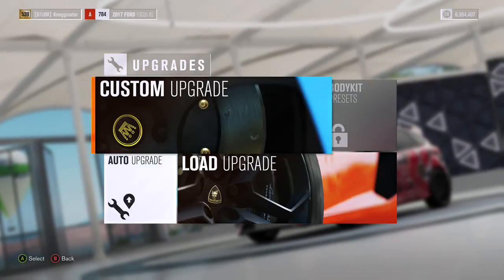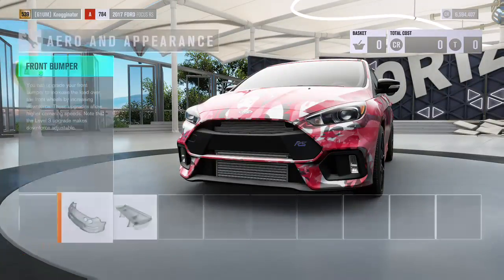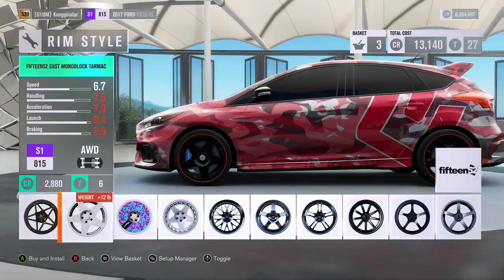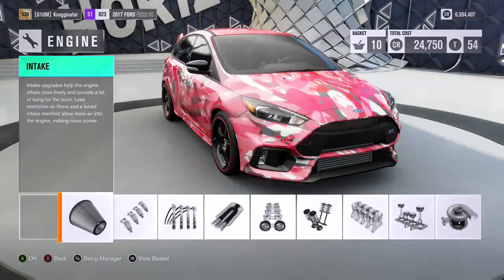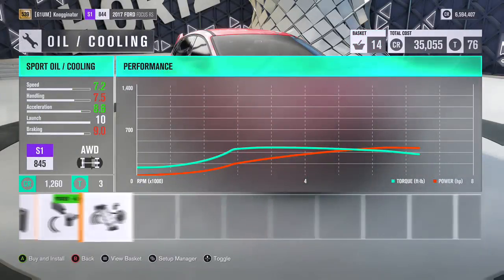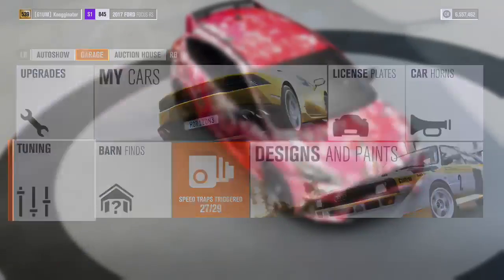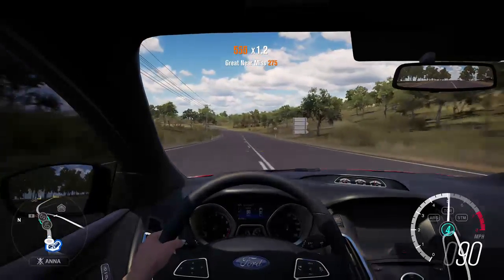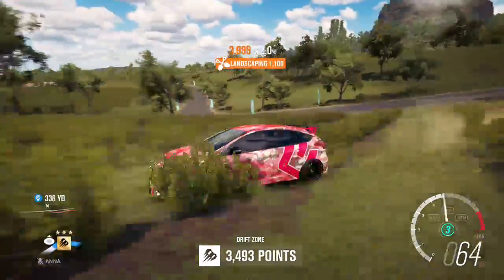POSSIBLE UPGRADES FOR JACKULTRAGAMER'S NEW FOCUS RS?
Here are all the possible upgrades for jackultragamer new ford focus rs. he could turbocharge or supercharger. will he put rtx wheels. lifted or slammed. watch to see all.

watch this video if you like: This video is all about forza horizon 3. Forza in general. Forza 6 is an old game so hah. I play forza horizon 3 xbox one. Forza horizon 3 is not on ps4. Sometimes we look at the forza horizon 3 car list. This is kinda like a forza horizon 3 review in every video. Kinda.